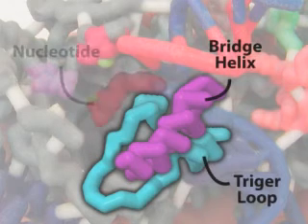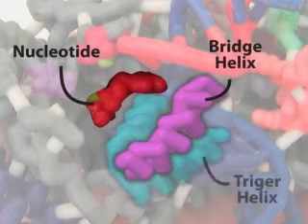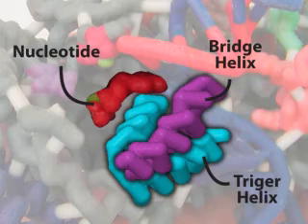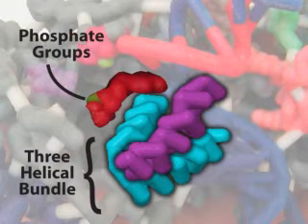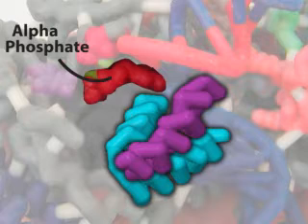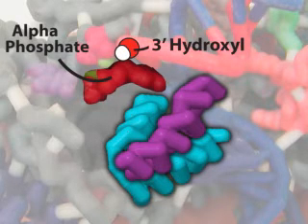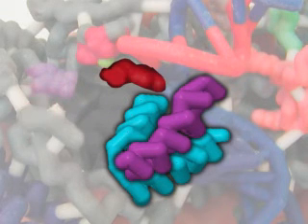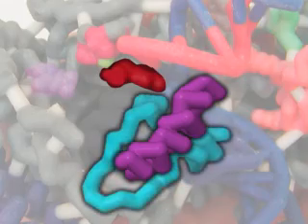Crest - UW Milwaukee - 2011 - RNA Polymerase Video 3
Molecular video discussing RNA Polymerase created by the University of Wisconsin - Milwaukee CREST Team with support from the Milwaukee School of Engineering's Center for BioMolecular Modeling.